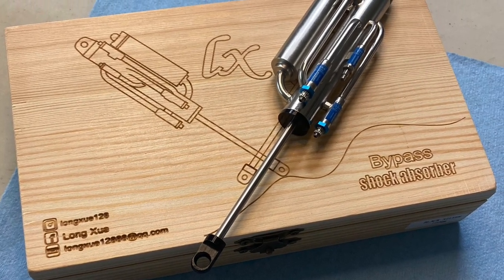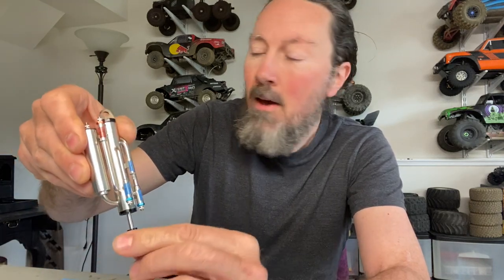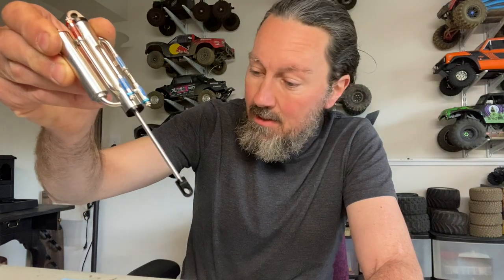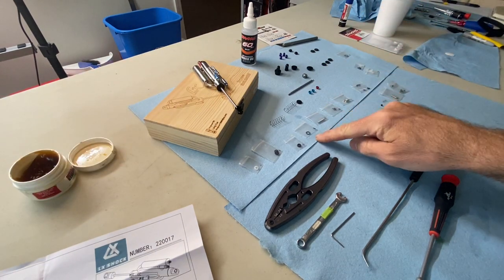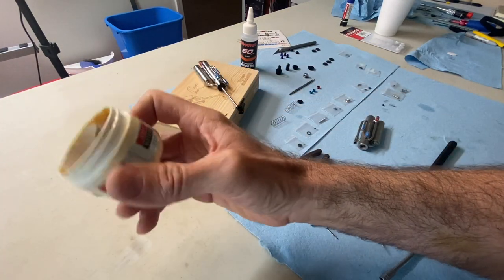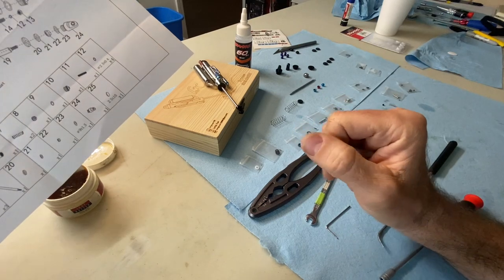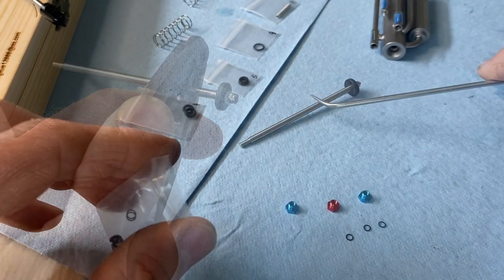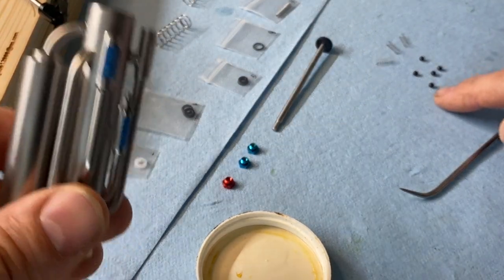LX Bypass shock build Part 1 - Traxxas UDR